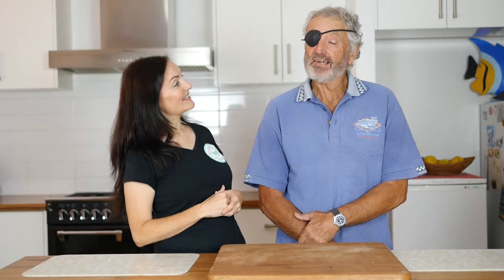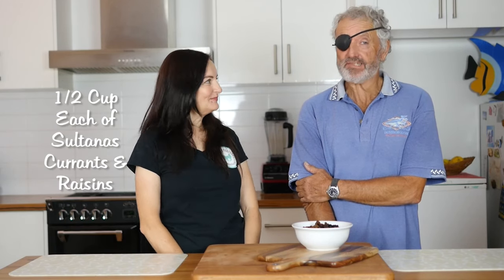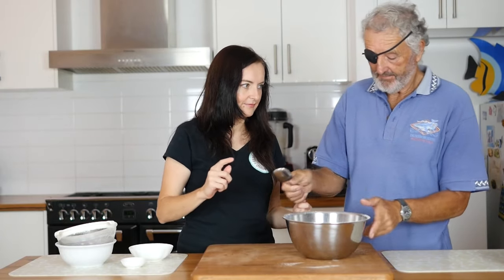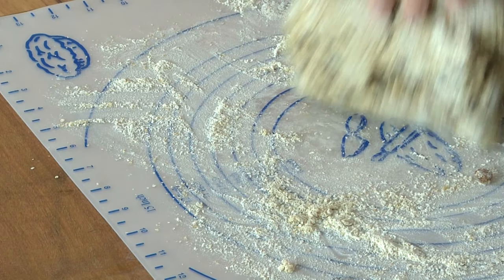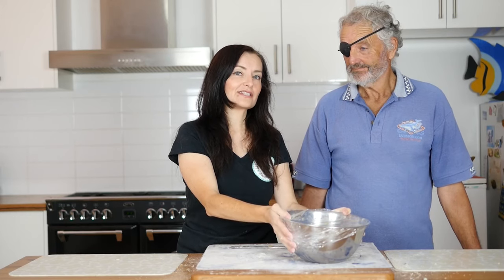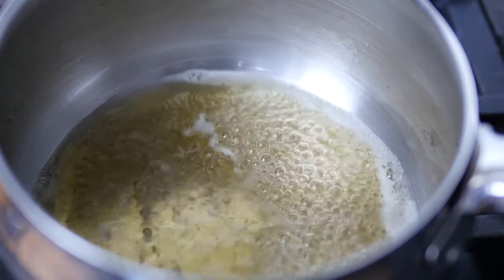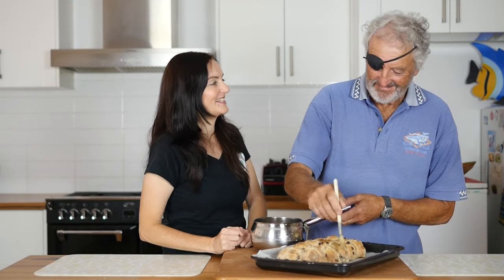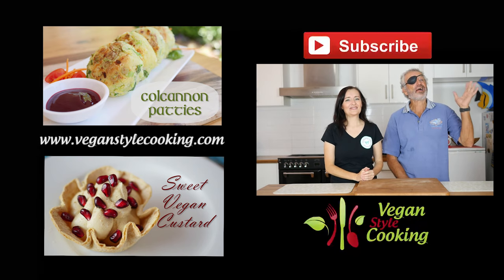Hot Cross Buns (Vegan, wholegrain, oil free, egg free, dairy free)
My Dad joins me this week to make Hot Cross Buns that are wholegrain, oil free and vegan! These buns are yummy and a lot more filling than your traditional HCB because of the wholegrain flour. Family loved these, they didn't last long at all. Happy Easter everyone xo

Makes 8-10 buns
30 minutes preparation, 1.5 – 2 hours rising/proofing time, 20-25 minutes cooking
Ingredients
• 3 cups of wholegrain flour
• 1/2 cup raw sugar
• 1 tsp cinnamon
• ½  tsp mixed spice
• 35g packet of yeast
• ½  cup sultanas
• ½  cup currants
• ½  cup raisins
• ½  cup apple sauce
• Pinch of salt
• 1 cup warm milk
Cross
• ¼ cup plain white flour
• 2-3 tbsps. water
Glaze
• 1/3 cup hot water
• 2 tbsps. raw brown sugar